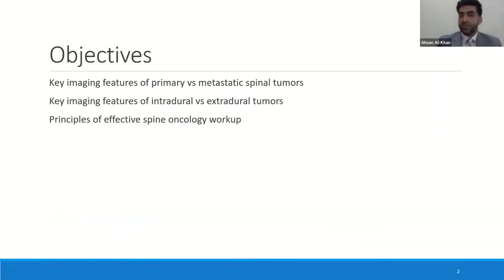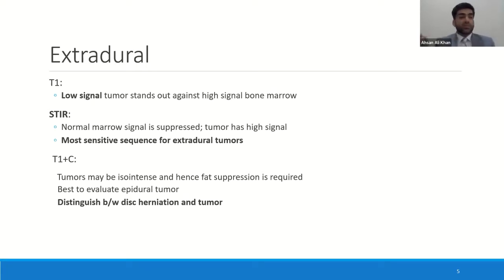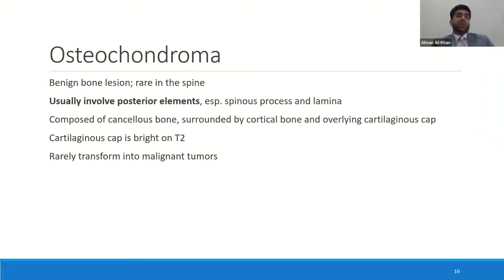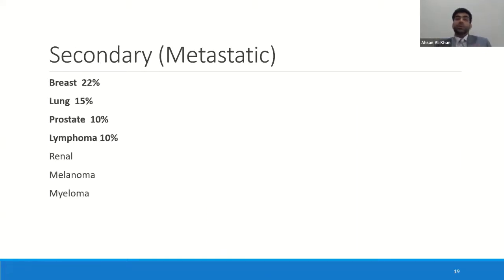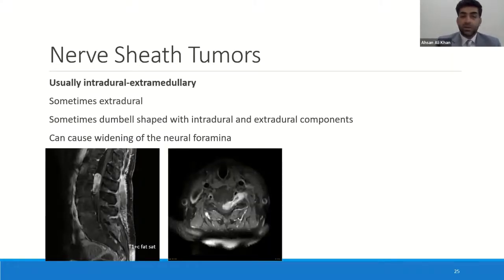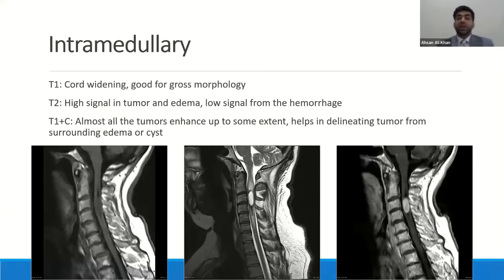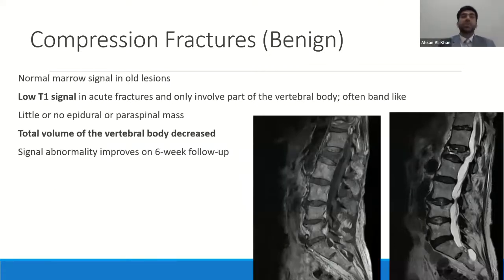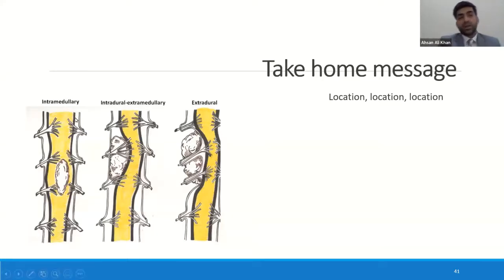Spinal Tumors by Dr. Ahsan Ali Khan - PANS - Neuroradiology Course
Spinal Tumors by Dr. Ahsan Ali Khan - Pakistan Academy of Neurological Surgery (PANS) Neuro-radiology Course